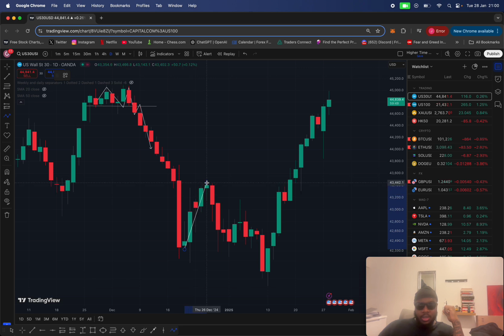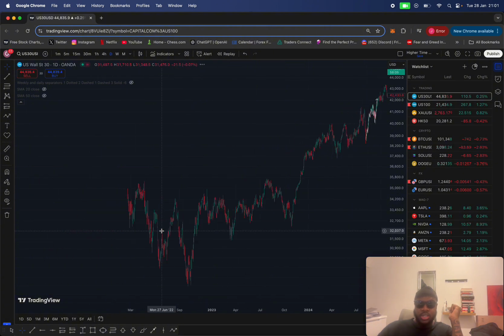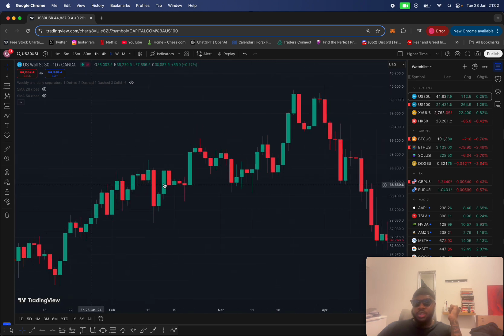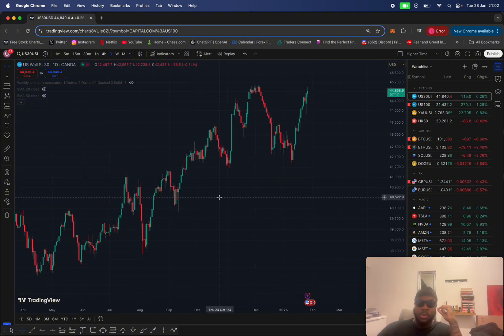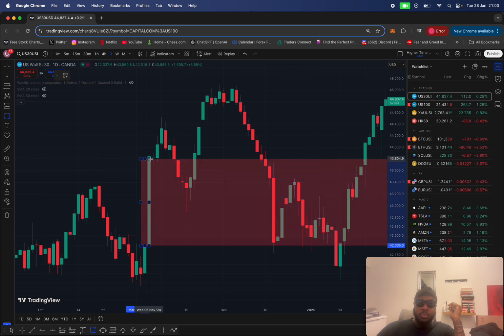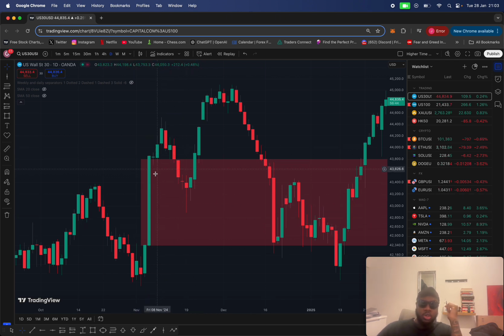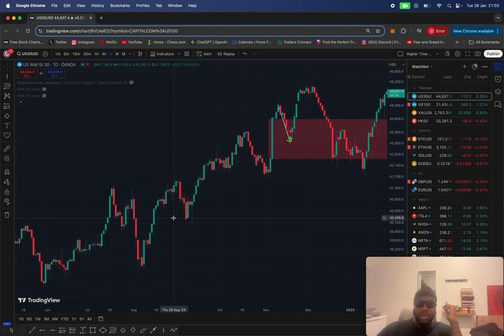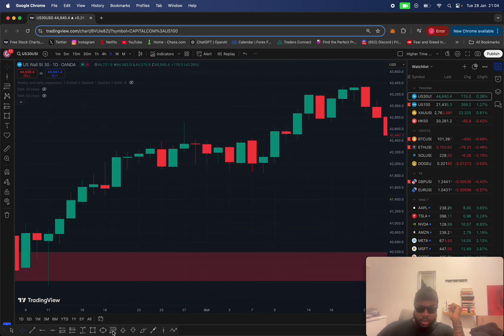Master Market Predictions: Trade Like Big Banks & Institutions